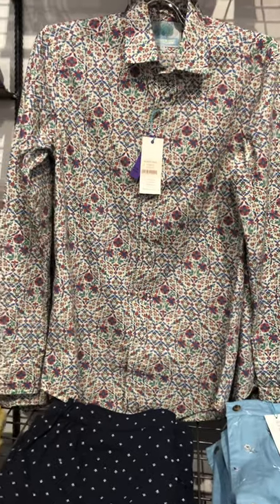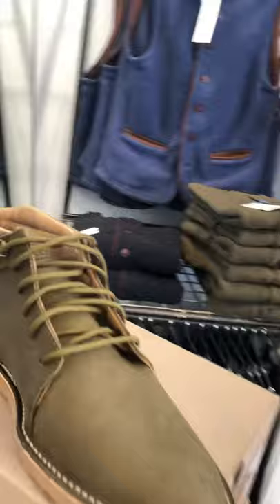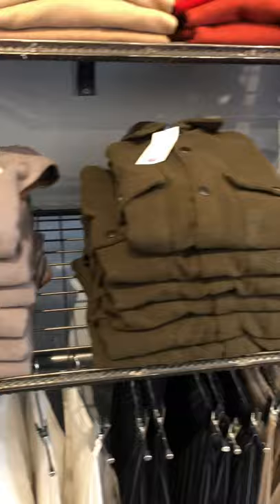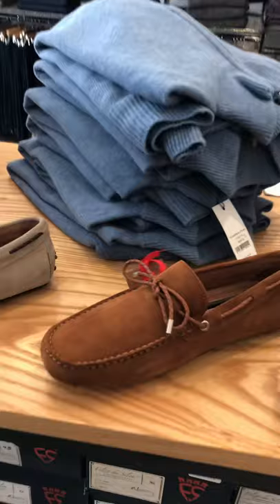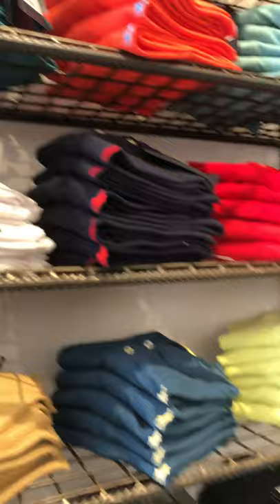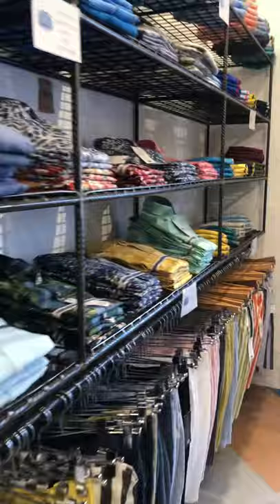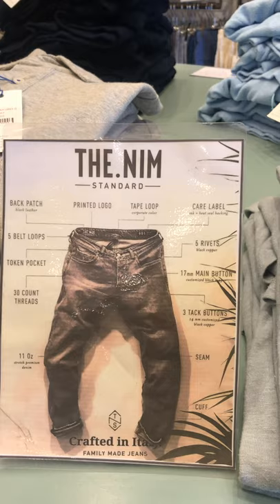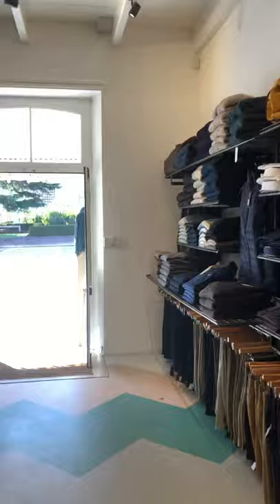Peacock Blue new shop in Franschhoek.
Men’s wear shop in Franschhoek near Cape Town South Africa. We are a specialist shop for men selling a very considered range of clothing and accessories.We put great thought into everything we stock and we feel each item is special in its own way. In summer we sell huge amounts of linen items which have been well refined over the 16 years that we first started selling linen.We make several weights of linen shirts with our lightweight being the latest addition.Peacock Blue has regular long sleeve,short sleeve,slim fit long sleeve mandarin and a painters shirt with 3 buttons. We stock Italian Baronoio chinos from Naples  Nim jeans from Verona ,quality cashmere with European yarns . Scotch &sodais best selling international brand .
Handmade shoes from Portugal plus a great selection of locally made sweatshirts hoody’s and cardigans.